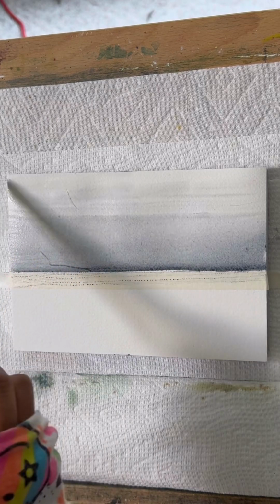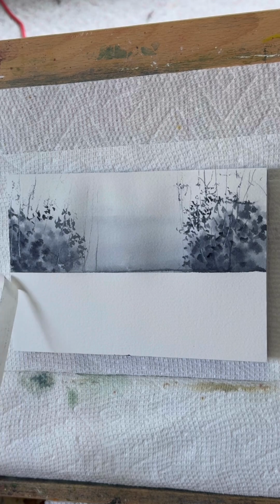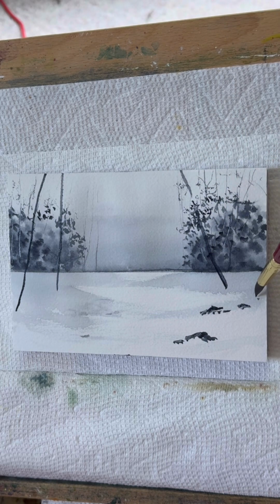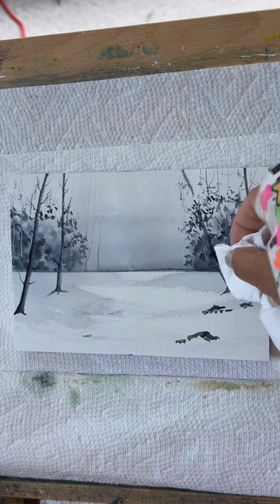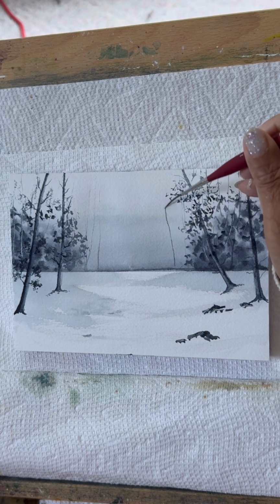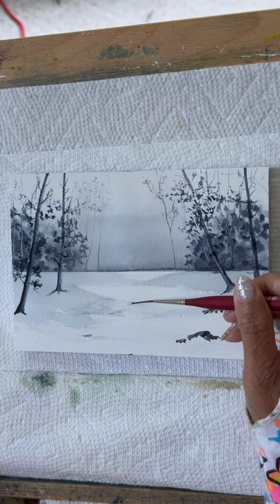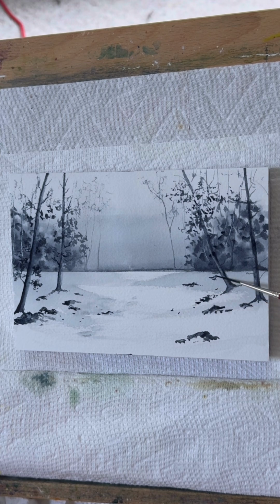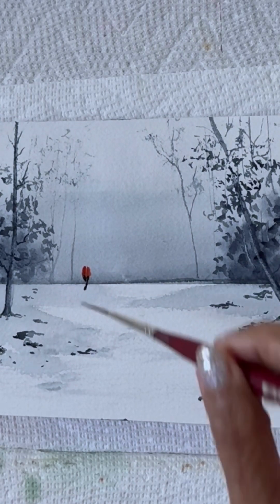Easy landscape using ONE colour! FULL VIDEO!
Welcome to ‘Solitude!’ This simple watercolour landscape requires you to use just one colour - Payne’s Grey! It is a beautiful colour and one can achieve a variety of colour values from it, giving depth and dimension to your artwork!
Hope you enjoy this little demonstration and it will inspire you to explore your creativity!
Happy painting! 😊